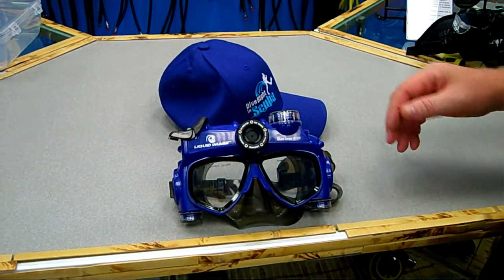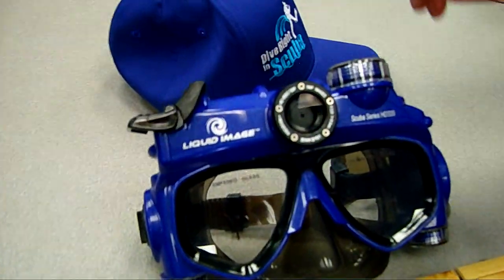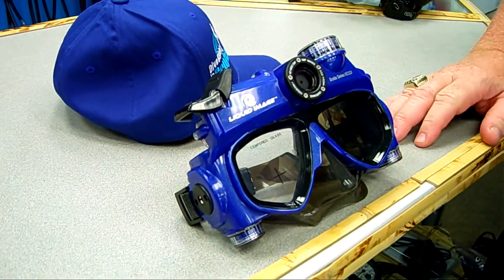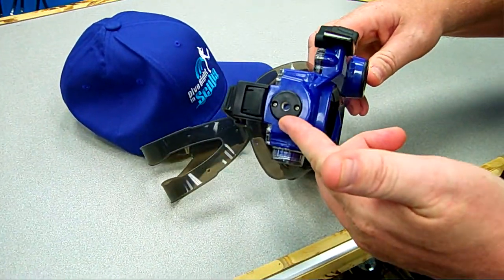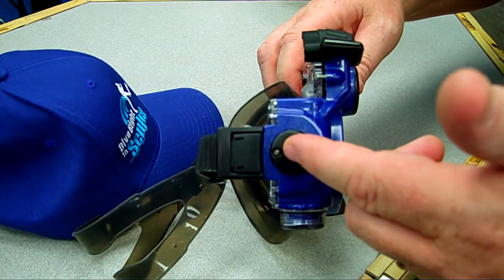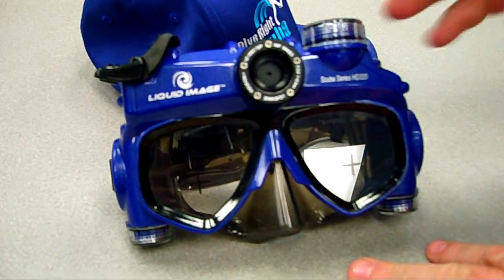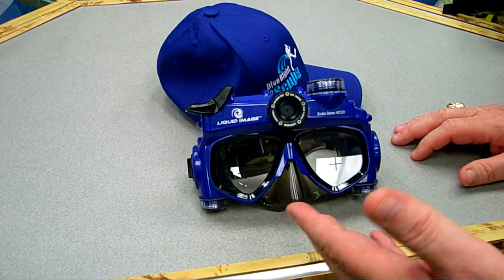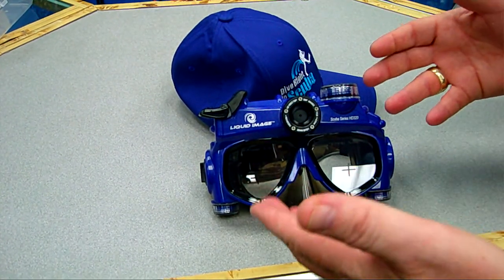Liquid Image Digital Mask with HD Video